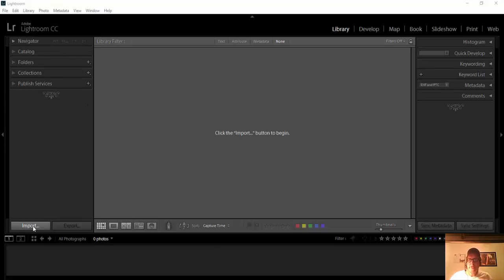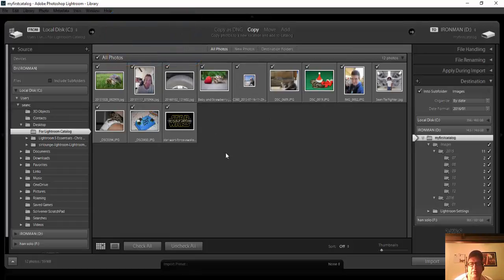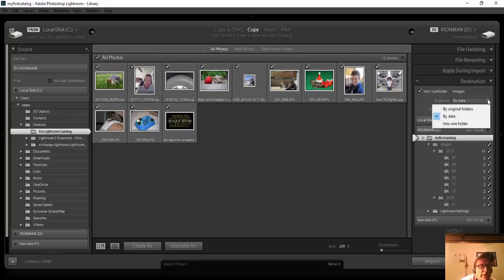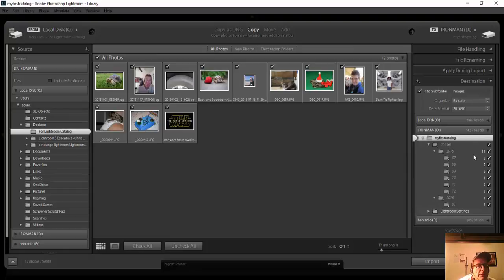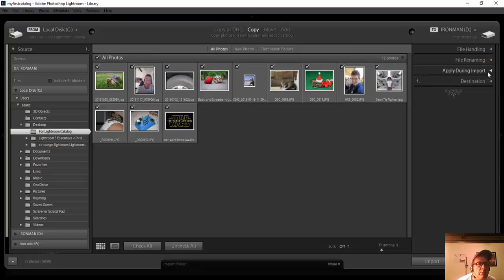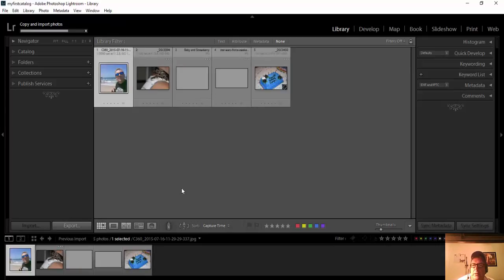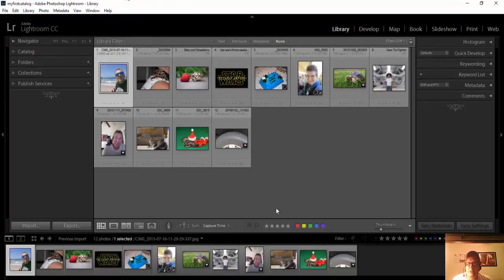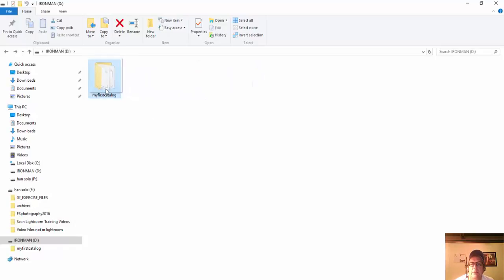Importing images into lightroom